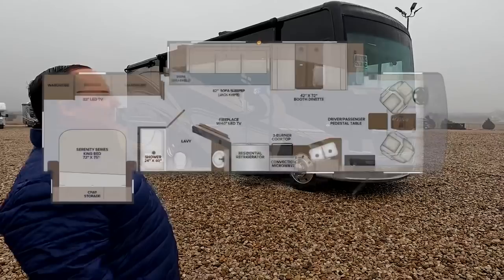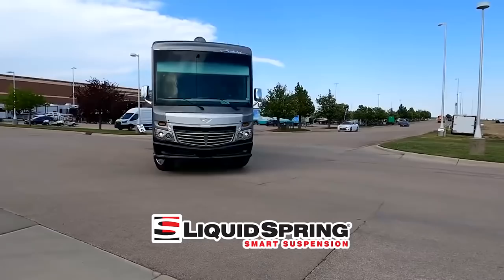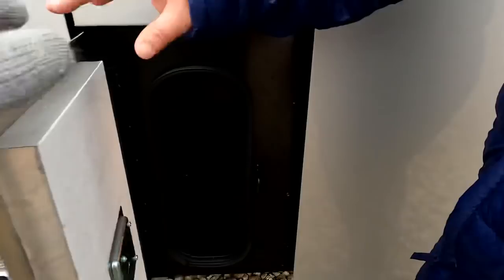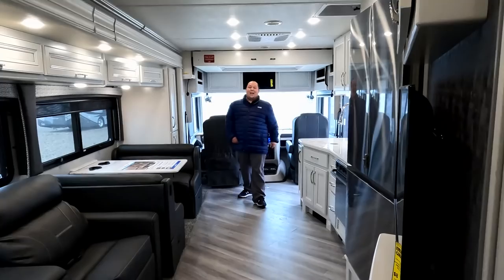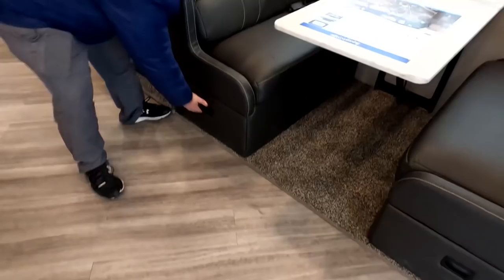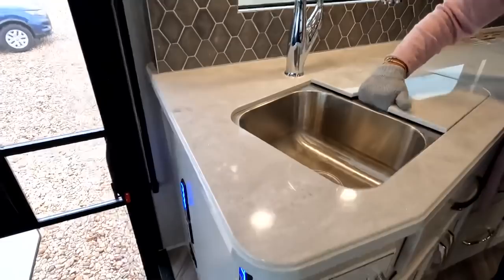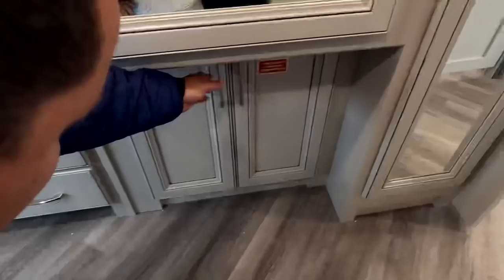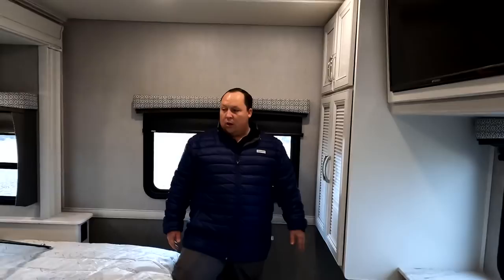LUXURY TINY Class A Gas Motorhome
2022 Holiday Rambler Vacationer 33C

Hey everyone welcome back to another video! Today we have a GREAT Video! This is one of the SMALLEST / Most Luxury class a gas Motorhome in the RV Industry. This is the Holiday Rambler 33C! It’ also the sister product to the Bounder 33c

Something else that i LOVE about Holiday Rambler is that now that you can get Liquid Springs!
￼make sure you check out the video of Jen Test Driving One!